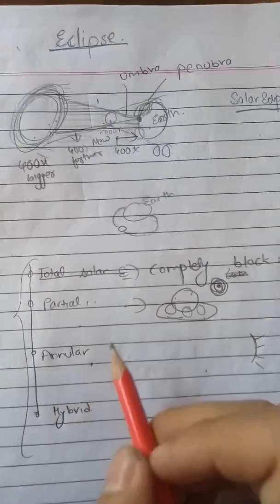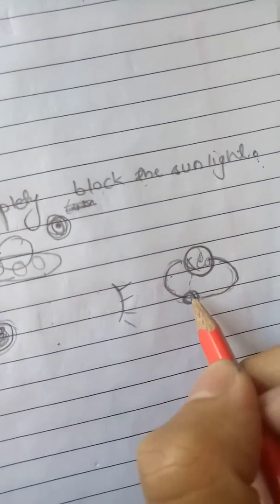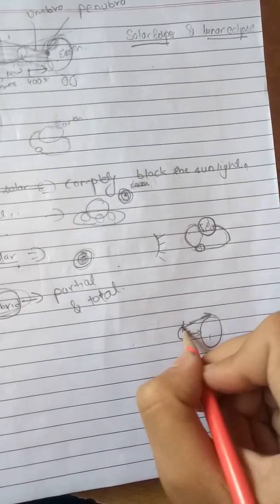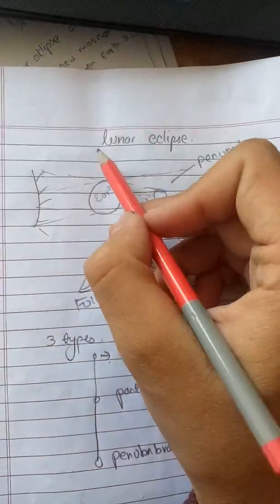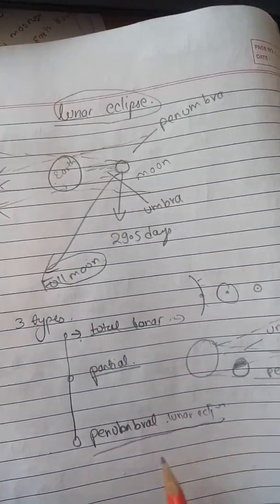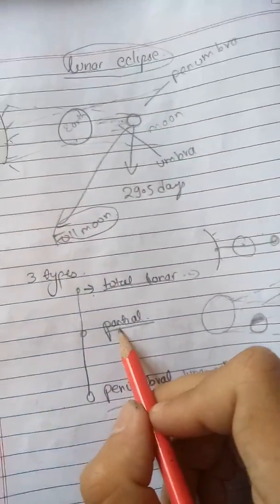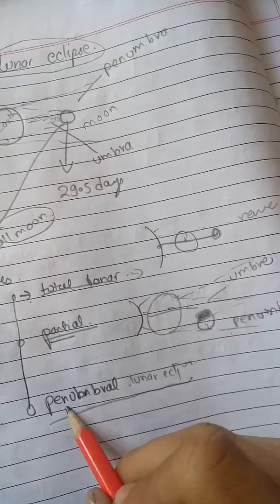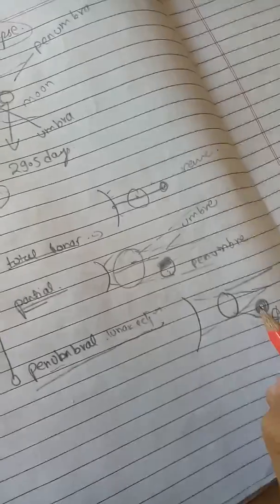Eclipse 101 | (National Astronomy Olympiad 2020) | NASO - SAJAN ACHARYA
Its time to learn about eclipse.